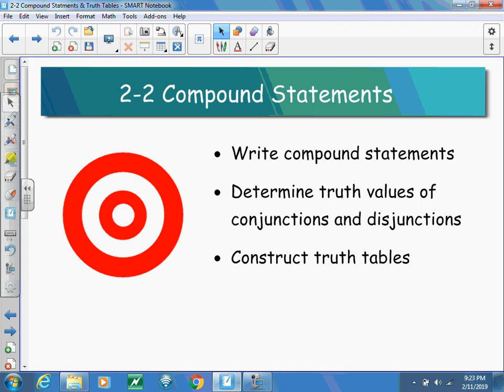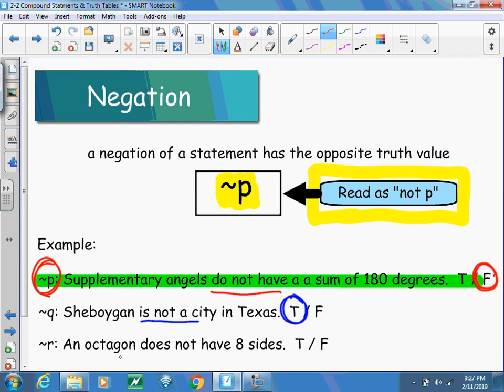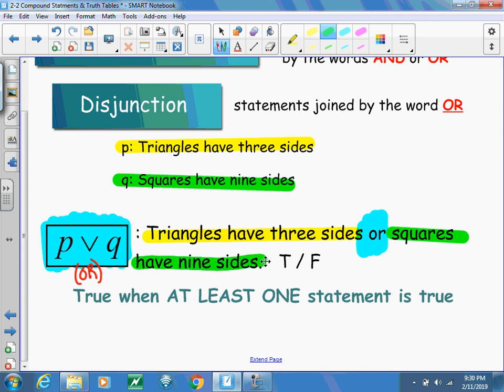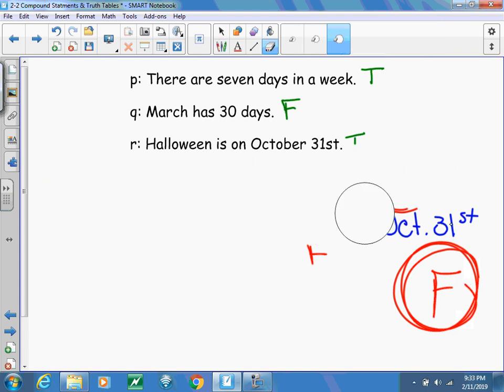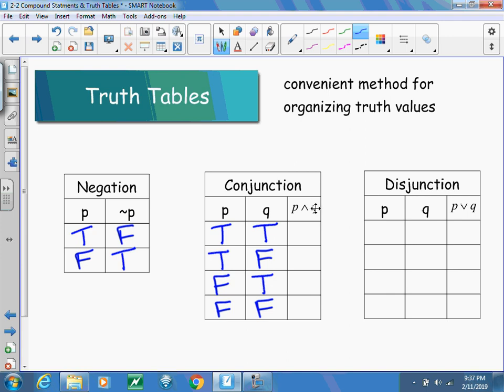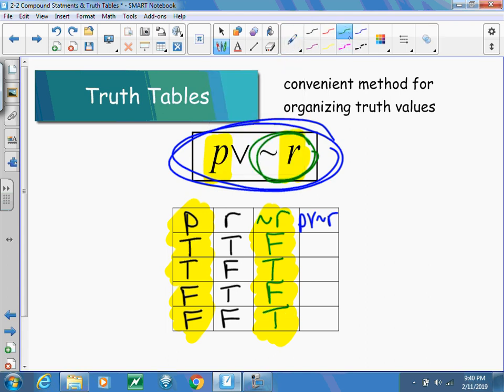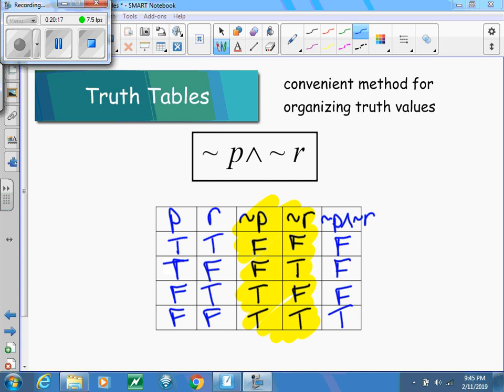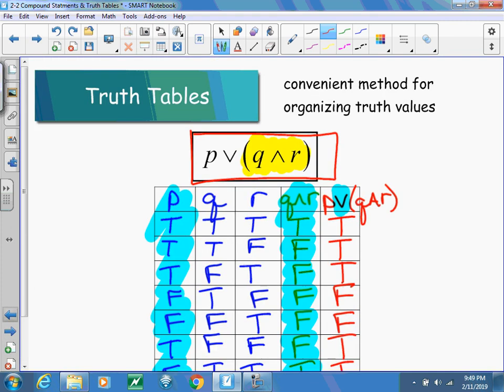Compound Statements (Snow day lesson)